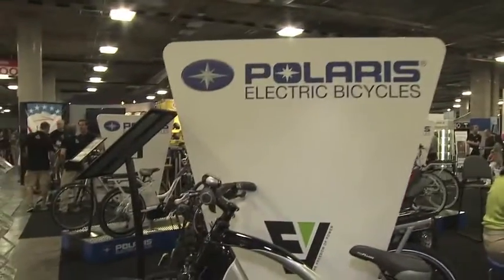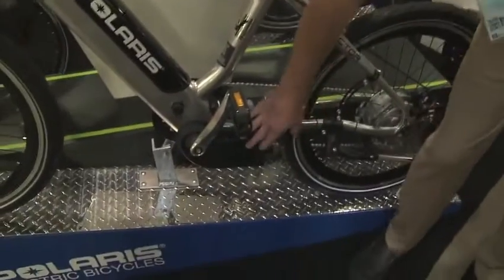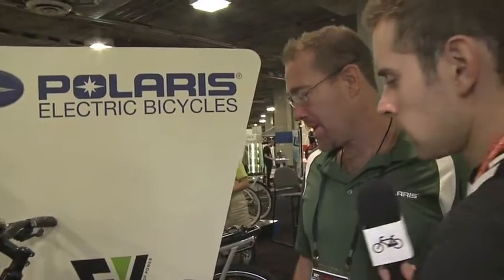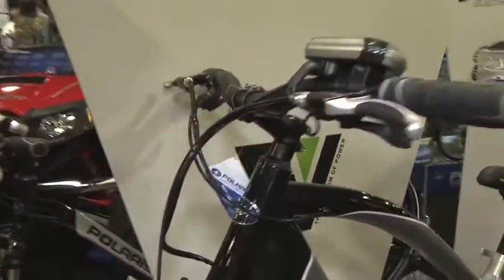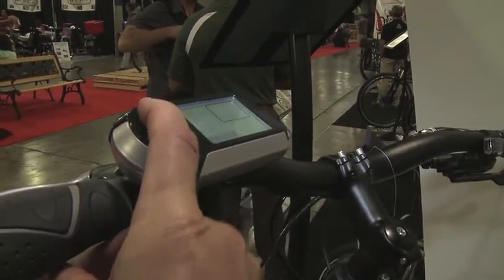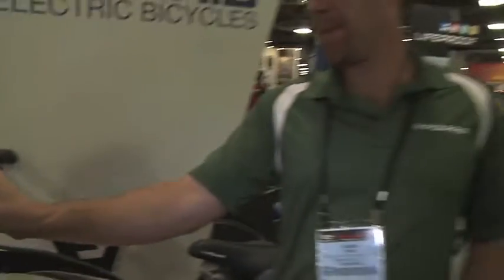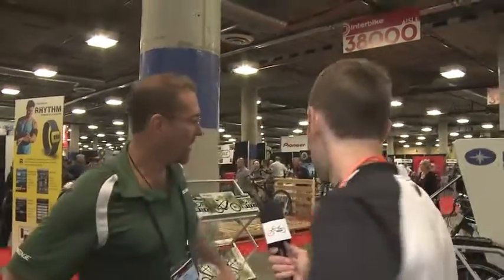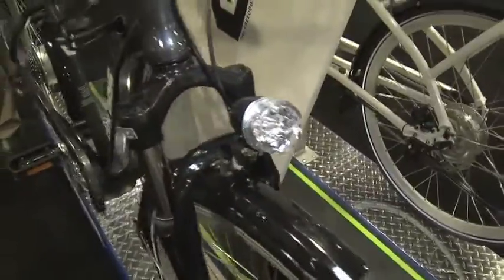Polaris Electric Bikes at Interbike 2012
In this video, I take a look at the new line of electric bikes from Polaris. They weigh just 45lbs and all cost the same $2,499 featuring the same motor, battery and drive technology. This was the first year for Polaris to introduce electric bicycles.